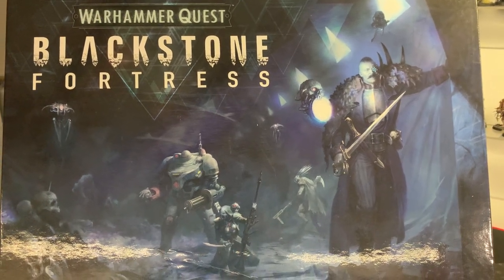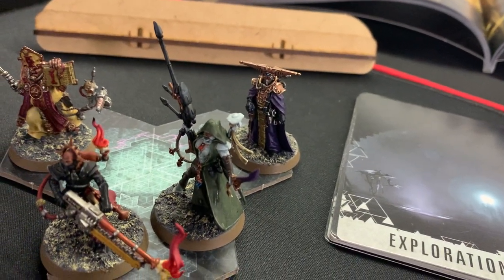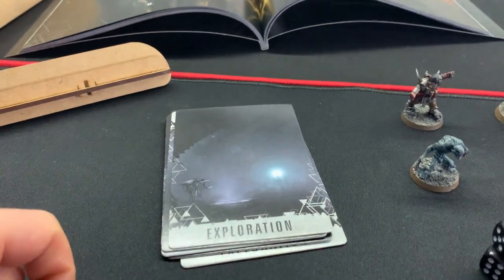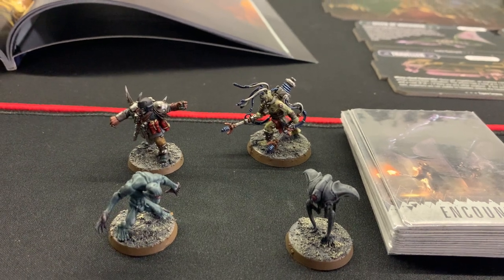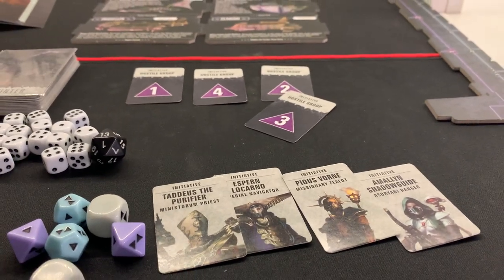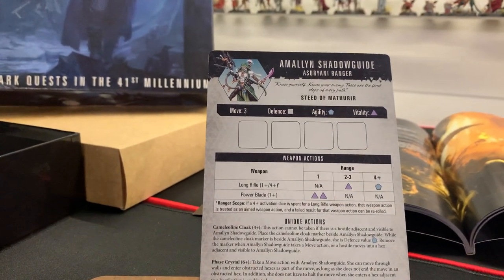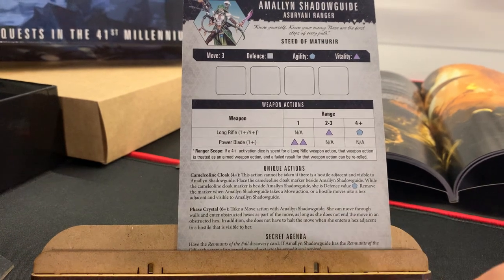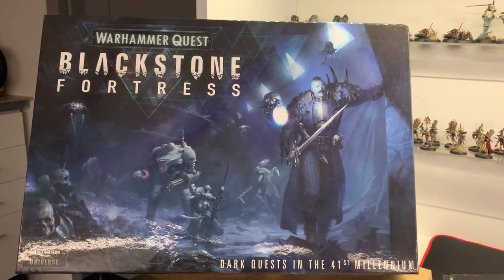Warhammer Quest Blackstone Fortress Playthrough Expedition Part 1 Setup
Join us as we introduce the setup and explorers who are ready in Maglev to embark on the very first expedition to find information on whereabouts of a relic...